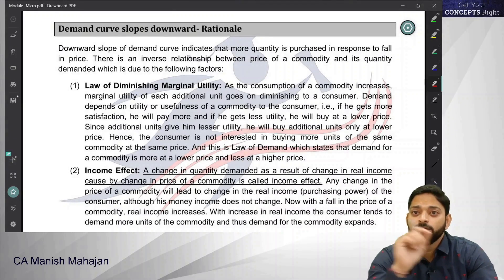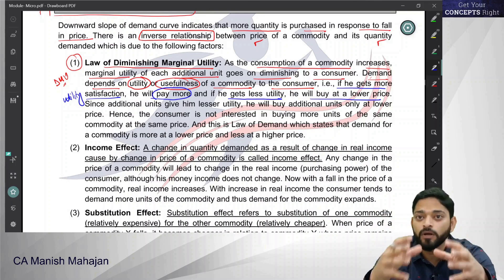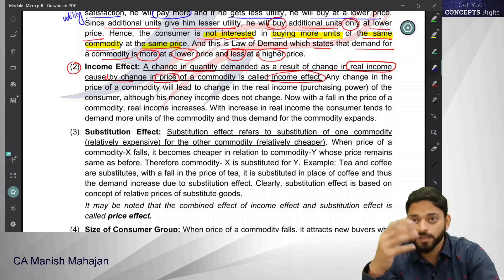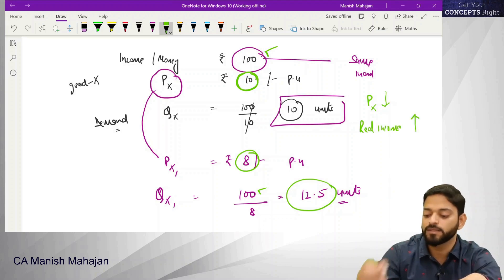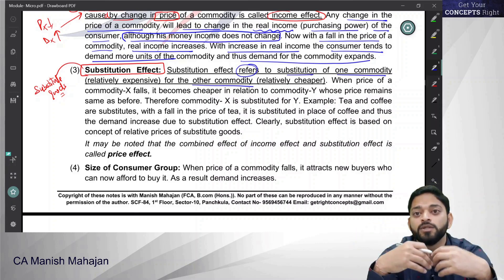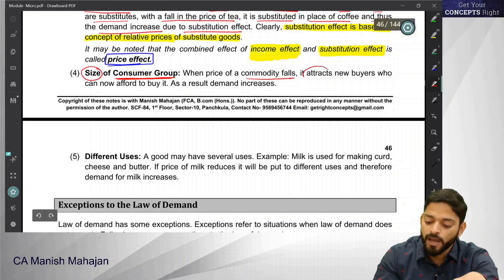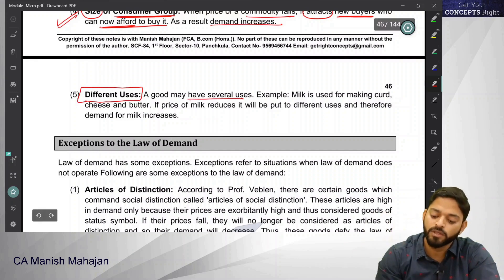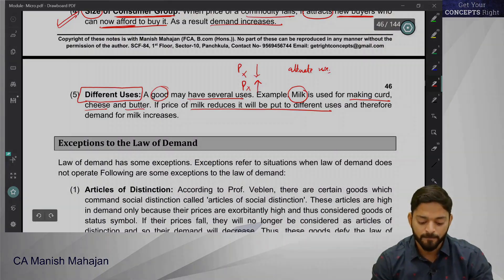The Demand Curve SLOPES DOWNWARD | Negative Slope of Demand Curve | Income and Substitution Effects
The demand curve slopes downward or has a negative slope. In this video you will learn about the reasons as to why a demand curve slopes downward from left to right.
One of the main reasons for the negatively sloped demand curve is that it is based on the law of diminishing marginal utility along with the application of income effect and substitution effects.

👍  Keep learning and keep growing with us!!

This channel helps you understand the concepts related to :
CA and CS Foundation basics
CA Manish Mahajan is a first class commerce graduate from Panjab University, having done his graduation in B.Com (Finance Hons.) from GGDSD College, Chandigarh. He qualified Chartered Accountancy course in 2010 and was placed in merit list (31st All India Rank in Final and 22nd All India Rank in Foundation). He possesses a vast experience of more than 15 Years in teaching Accountancy, Economics and Mathematics to the students of Classes +1 and+2 and also mentored the students of B.Com and CA. He has authored the books on Accountancy, Economics and Indirect Tax Laws. His unique lecture delivery and practical method of teaching, helps the student to easily grasp and remember the subject.
This Channel provides all the educational content for the students of class 11 and class 12 for subjects Accounts and Economics. Here you get regular & organized content for complete course study.

CA Manish Mahajan
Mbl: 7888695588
Concepts Commerce Academy